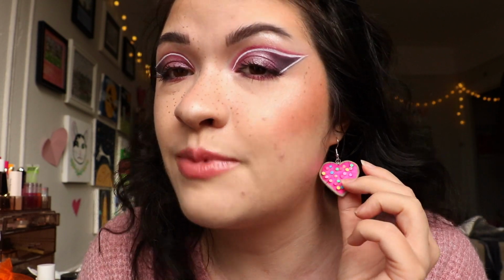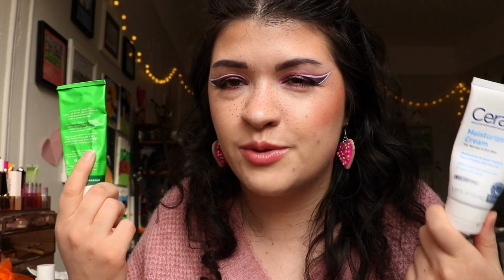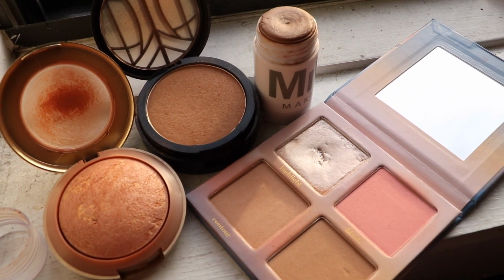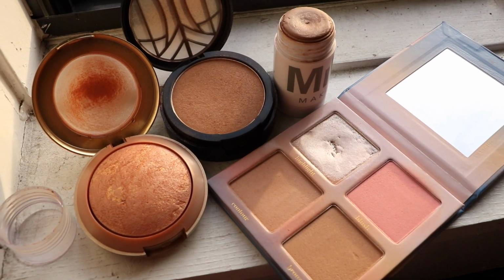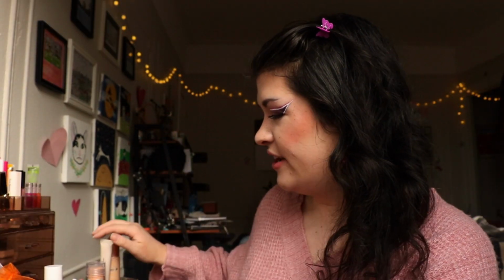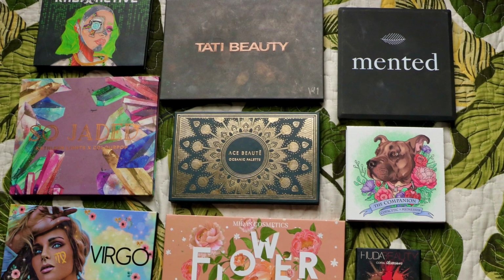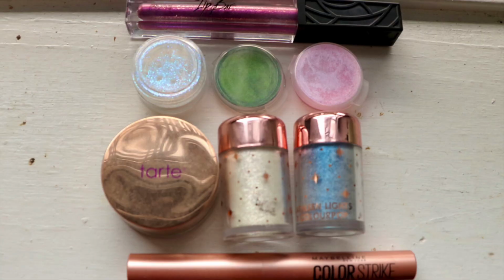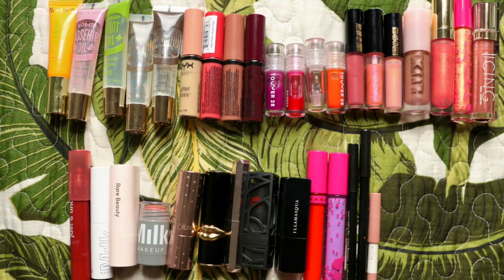MAKEUP INVENTORY FOR 2021 | I did not expect it to be so much!! Oops!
Today I am sharing my makeup inventory for 2021! I had a request to a makeup collection or makeup inventory video and I finally did it! This was my first ever makeup inventory so I hope I did it right but honestly, it was super helpful to see my makeup collection in terms of numbers because wow! I bought way too much in 2020! Oh well! Here's to less overconsumption in 2021!

Check out Kyla's Makeup Inventory!

eyes
Amor Us Lady Boss palette

Please continue to seek out resources for how to support Black Lives Matter today and forever! If you can, VOTE, but remember that voting does not fix everything and many people have had the right to vote taken from them. We need to protest, sign petitions, donate to organizations that support Black communities and of course keep educating ourselves in order to become better allies!

I hope you enjoyed seeing my huge makeup collection! I had so much fun counting my makeup and seeing my makeup inventory at the end of 2020 and going into 2021! Hopefully my makeup collection will be a bit smaller next year and I can get rid of some of the makeup products in my project pan! Be sure to check out my project pan 2021 intro if you haven't seen it yet!